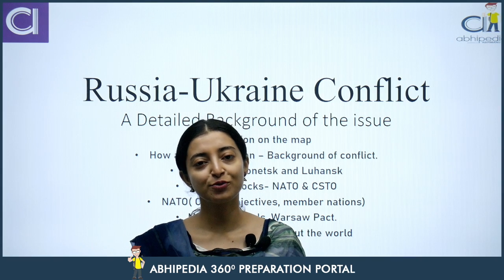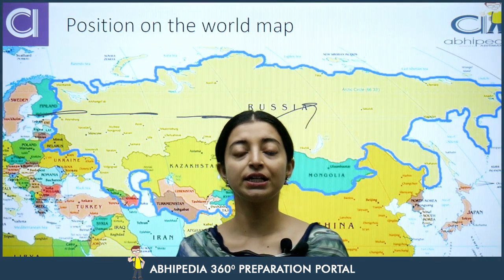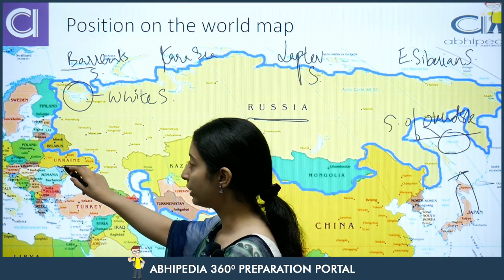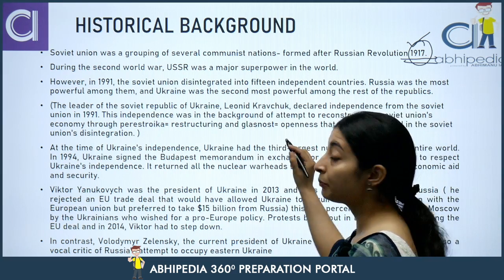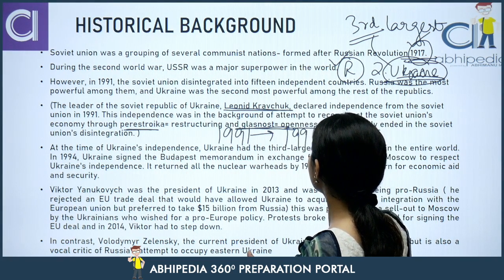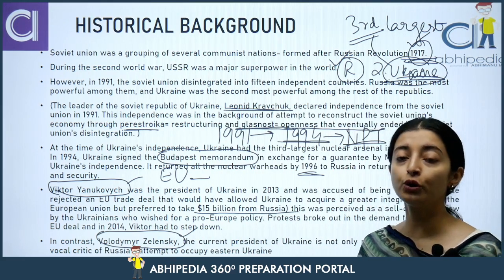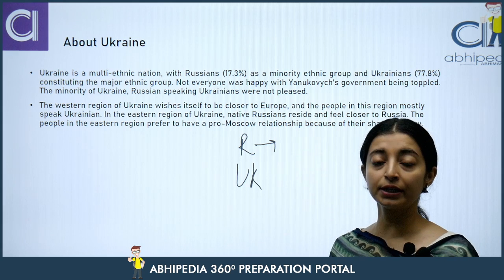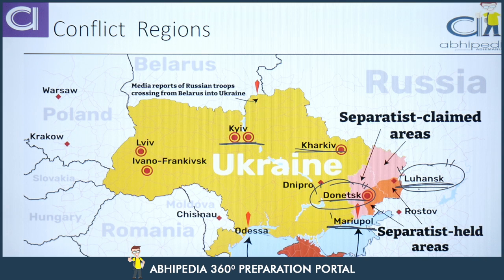PCS/HCS/HAS 2022-23 | Russia - Ukraine Conflict -1 ( Background)| By Tanya Ma'am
PCS/HCS/HAS 2022-23 | Russia - Ukraine Conflict -1(Historical Background)| By Tanya Ma'am